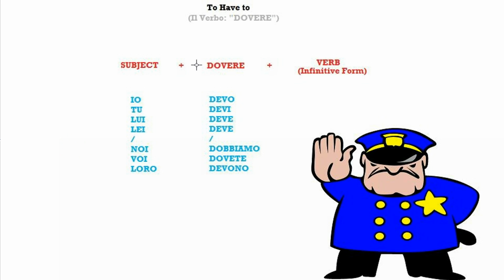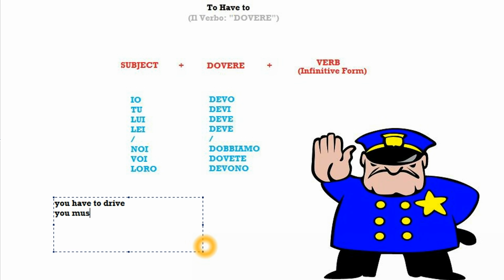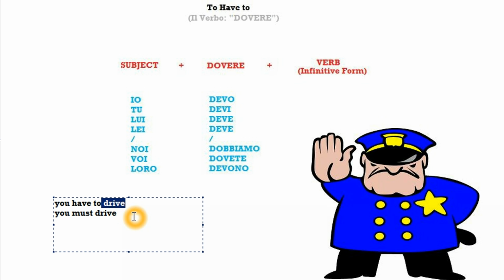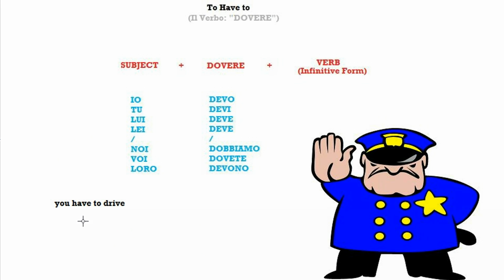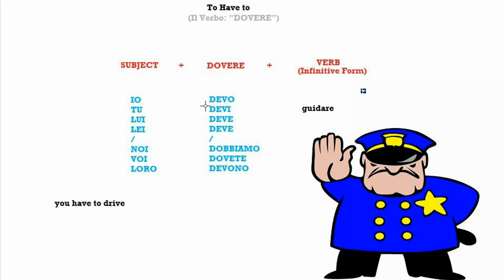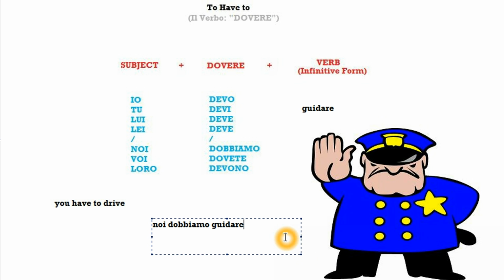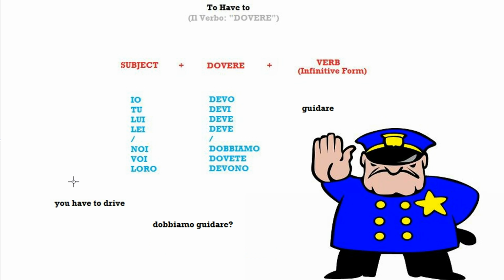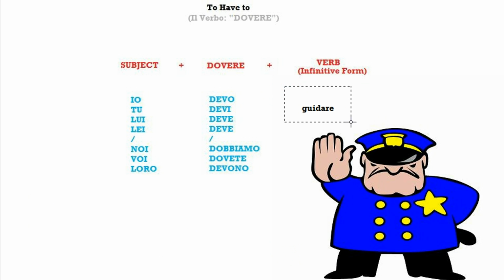Italian Course Beginner Series 48: The verb DOVERE